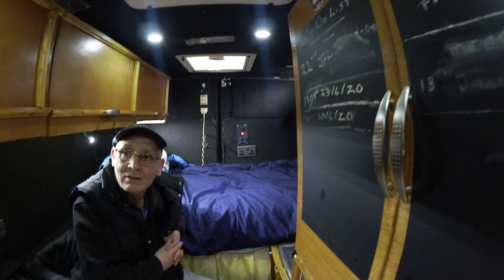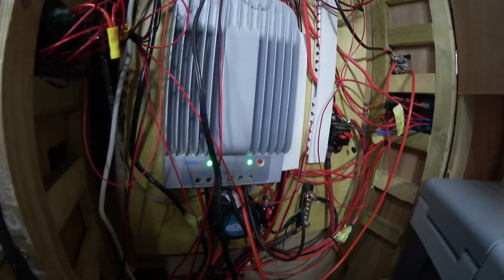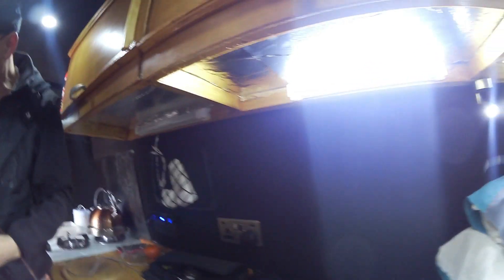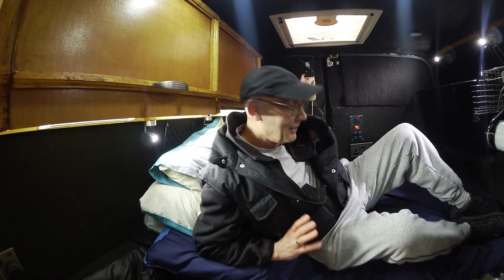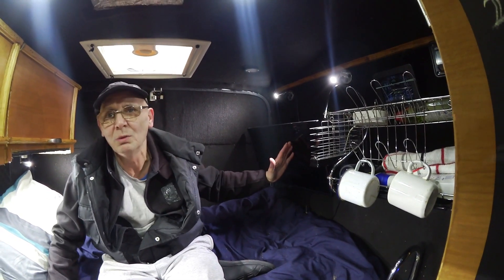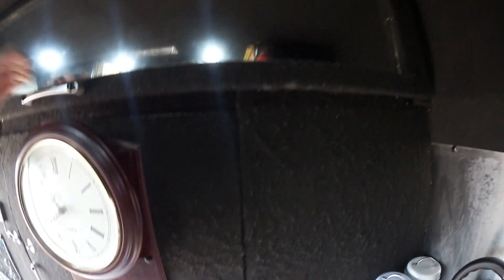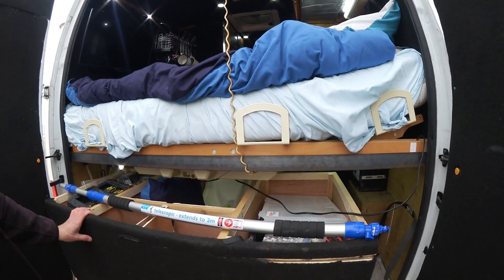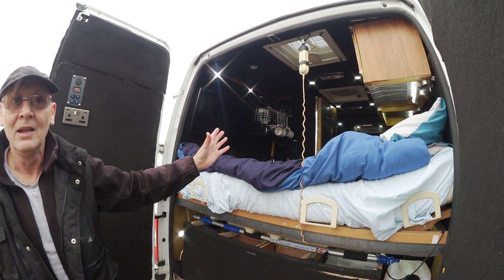Ford Transit VAN TOUR | Electric Bed | Hidden Electrics | Slide out garage!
This Ford Transit van tour is pretty cool! It's the only van we've ever seen with an electric bed. Nig created a secret hidden cupboard for his electrics which is pretty genius and also a slide out garage. He's thought of absolutely everything!

Ford Transit VAN TOUR | Electric Bed | Hidden Electrics

How we fund our life on the road

Things we use & recommend...

Our Diesel Heater

Our Double Sided Griddle Pan

Our Portable shower

Our Tacklife Tools Jump starter & Battery Pack

Our Smev burner & Sink Combi

Our favourite camera for filming

Like the music?
If you use this link we also earn a free month! Thank you kindly :)